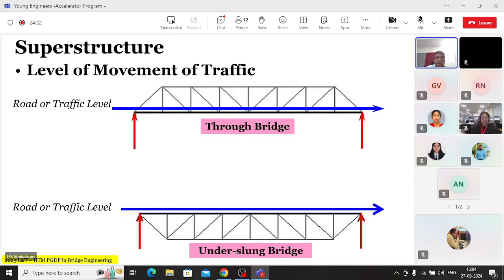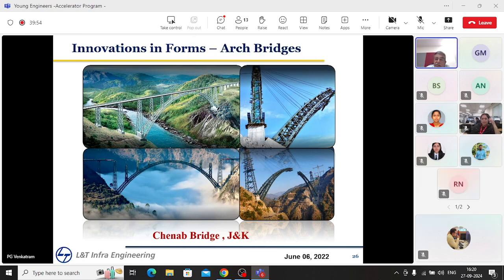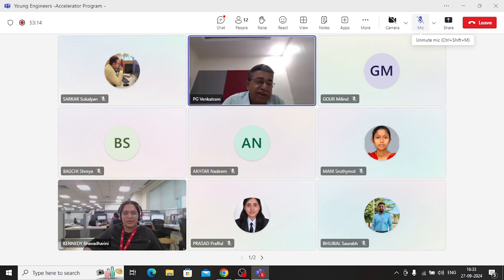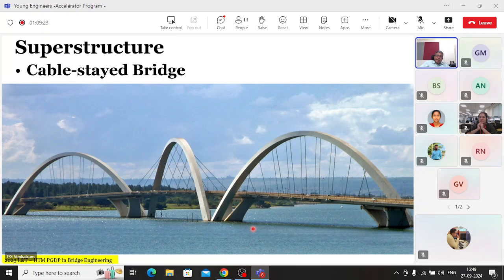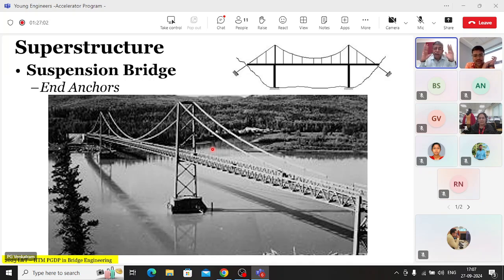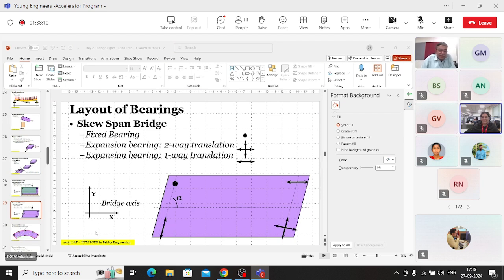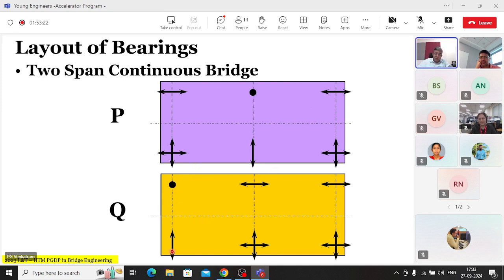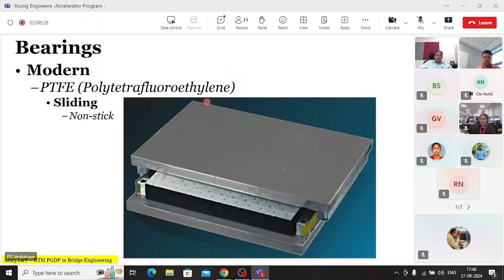Introduction to Bridge Engineering DAY 3